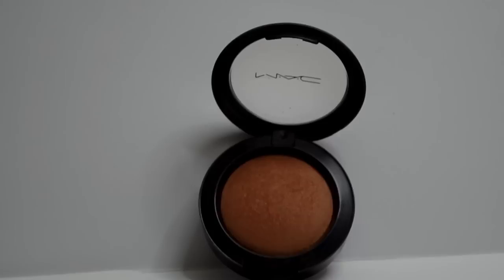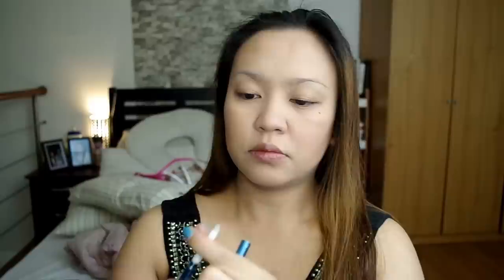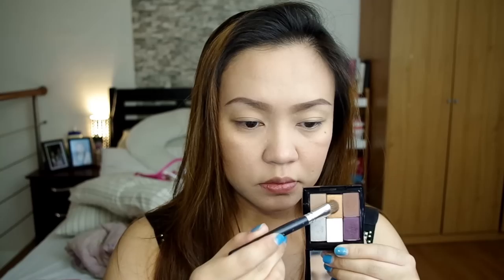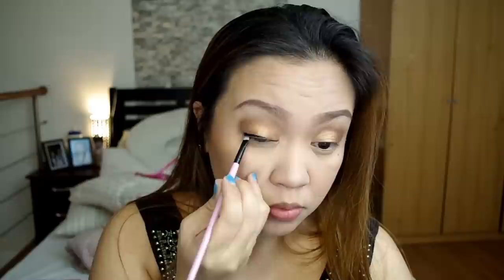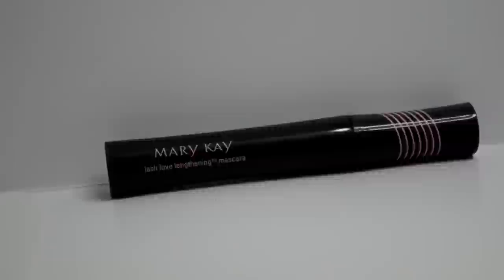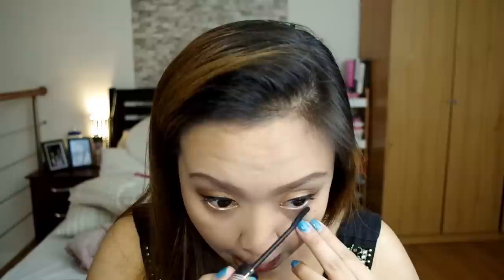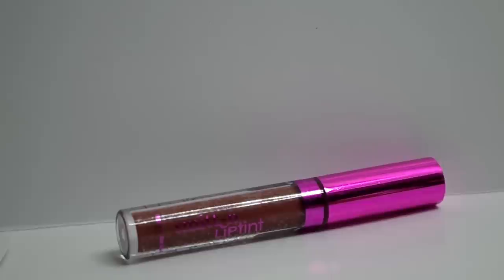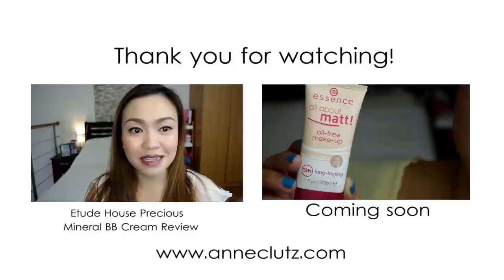Get Ready With Me: Look GLAM in 15 mins! | TAGALOG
Revlon Colorstay Liquid Foundation (Fresh Beige)

MAC Mineralize Blush (The Soft Meow)

FS Powder Blush (Twinkle Tan)

Maybelline 36H Lasting Drama Gel Liner

San San Deep Earth Brown

$9.94 OFF on Hosting Package Price!

JOANNE CLUTARIO
Phil Postal Corp.
CPO, Manila, Philippines

I edit beauty videos using ADOBE PREMIERE PRO CS 6.

CAMERA I am using - Pentax K-500